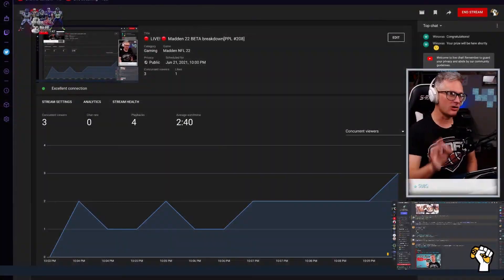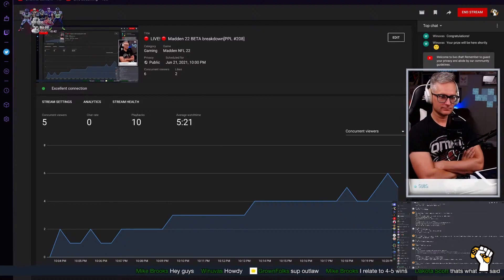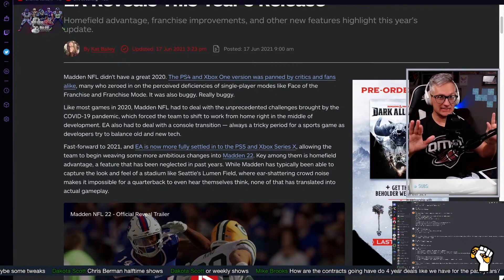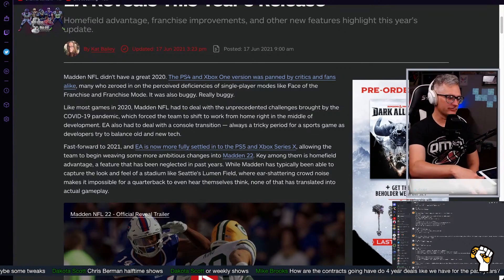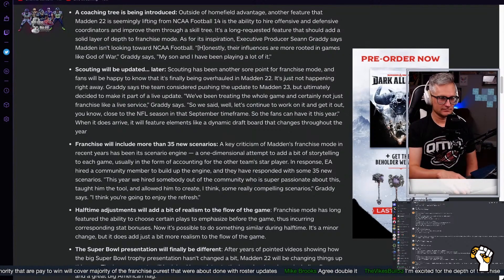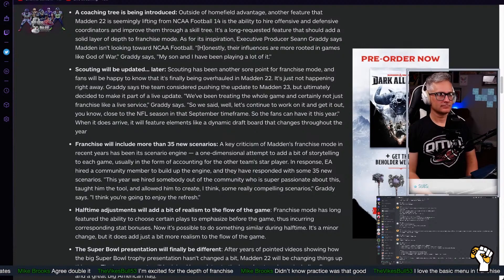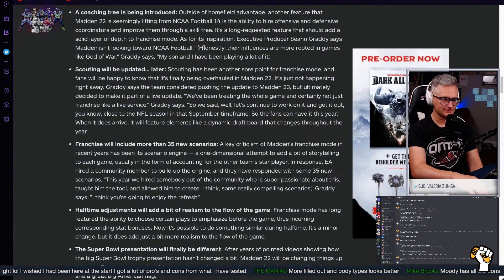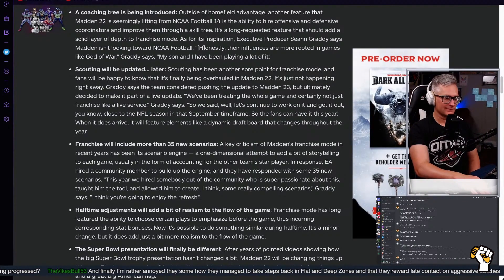Madden 22 Beta Impressions - Turnovers and Touchdowns.[PPL 208]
Nate and Winuvas share their touchdowns and turnovers from the Madden 22 Beta. Part of the Press Pass Live episode 208.